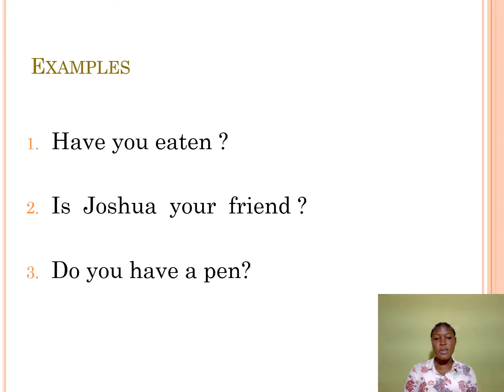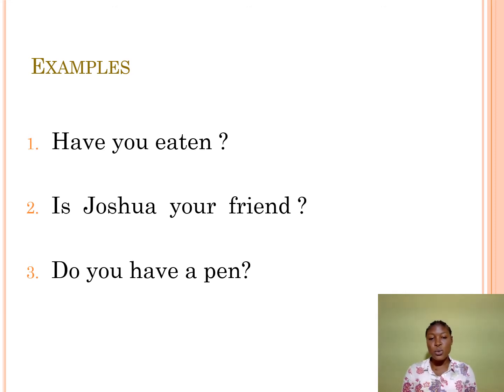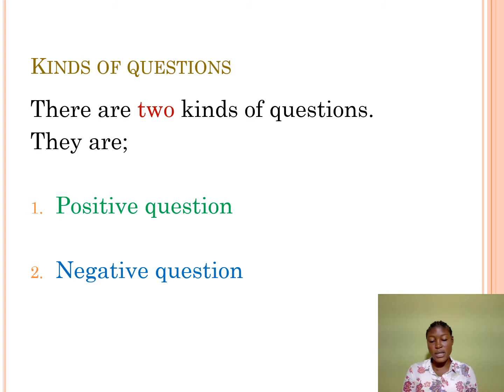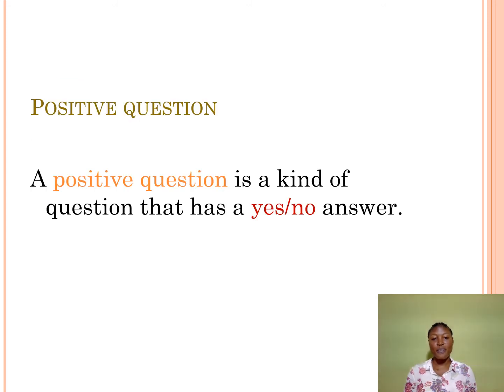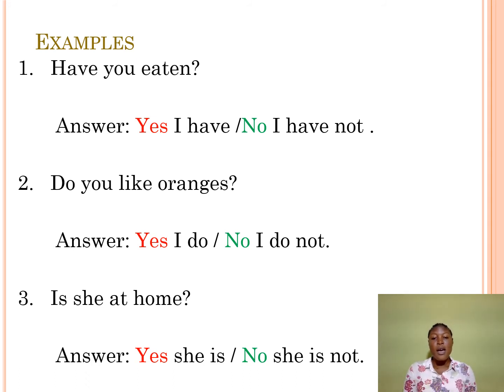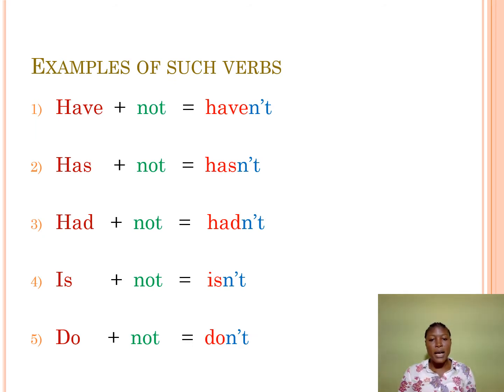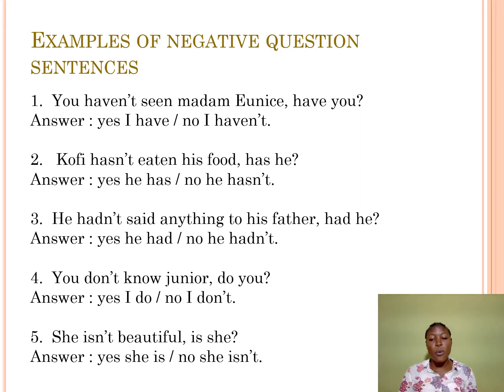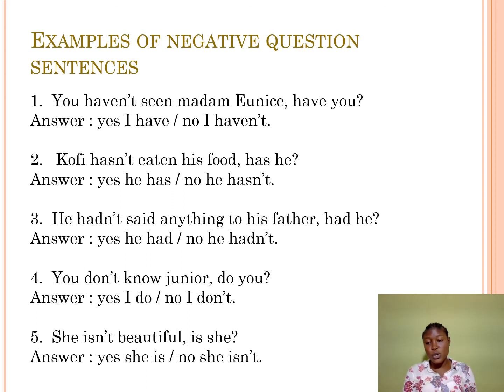QUESTION AND ANSWERS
LESSON FOR GRADE 2 AND 3